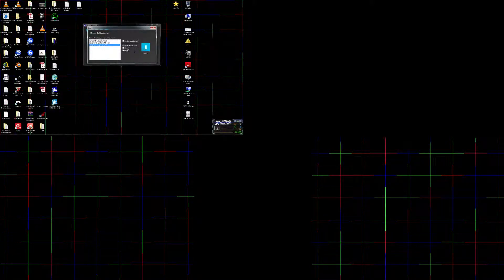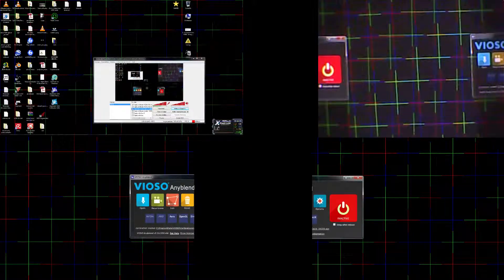VIOSO ANYBLEND SOFT TEST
testing ANYBLEND for windows desktop